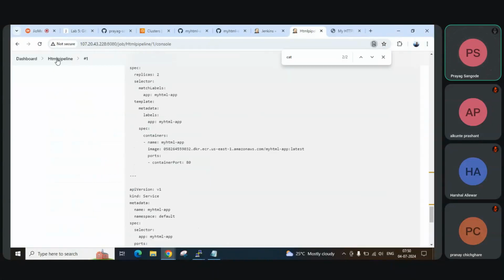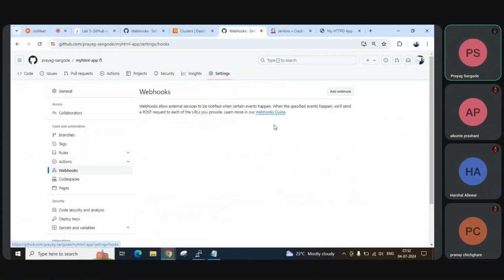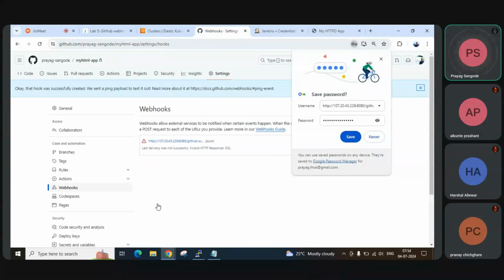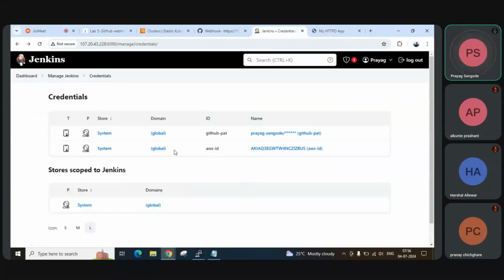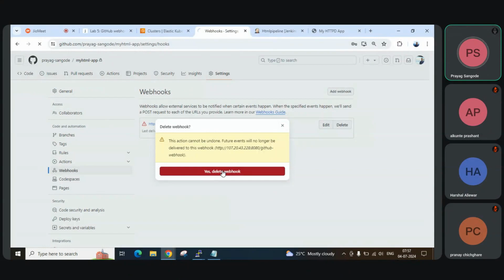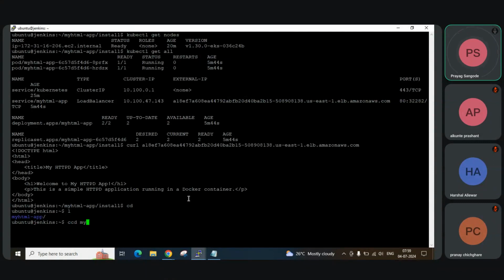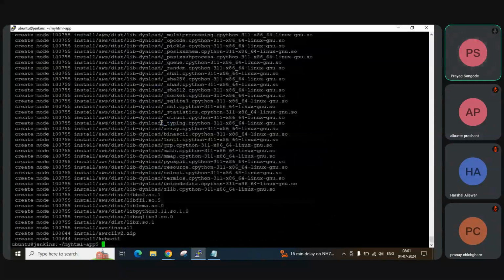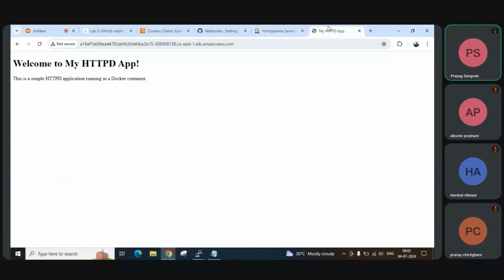May DevOps Jenkins GitHub WebHook